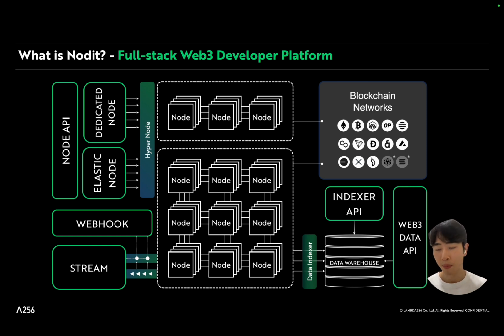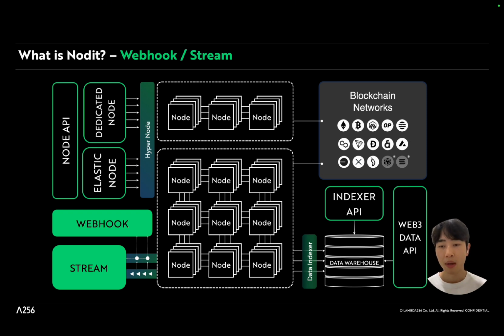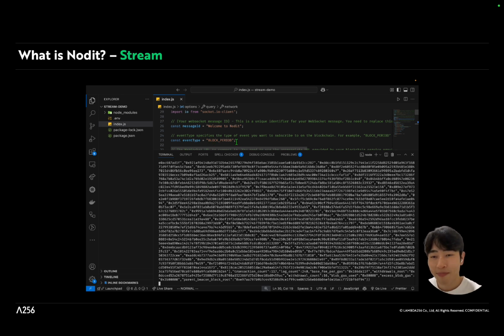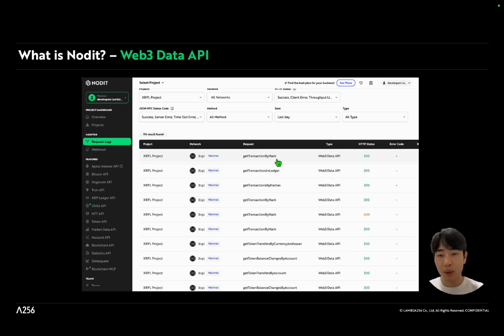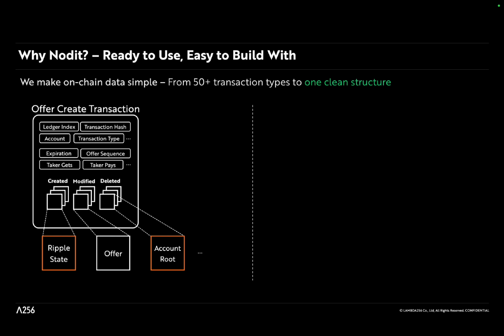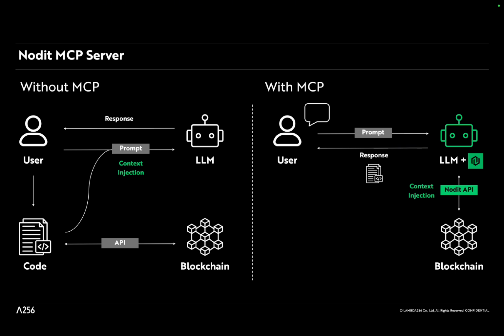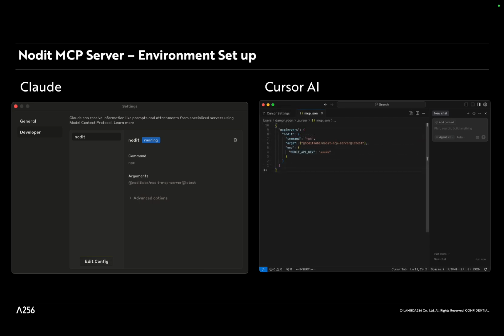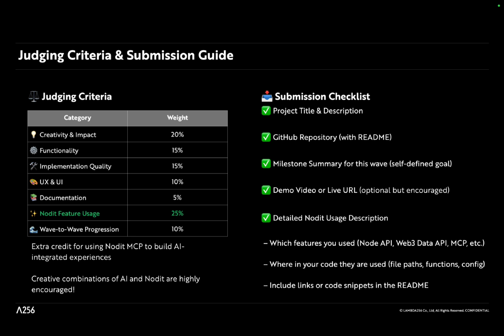XueDAO --- Nodit workshop video